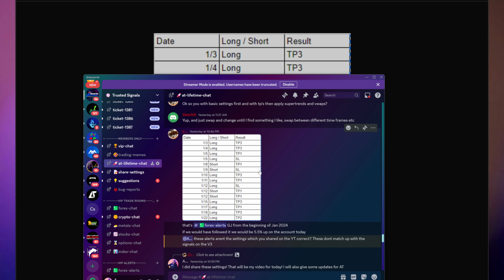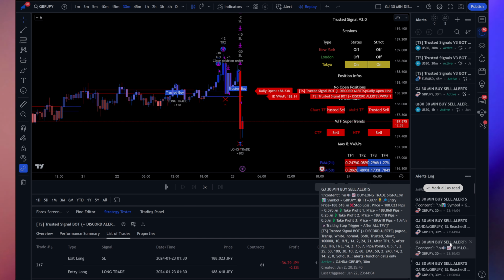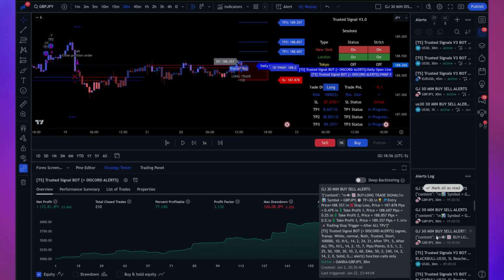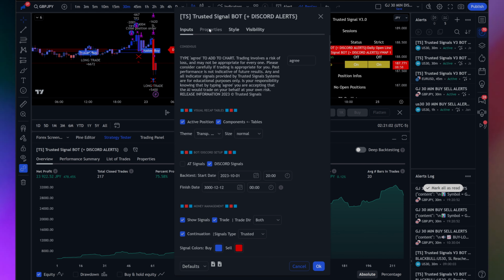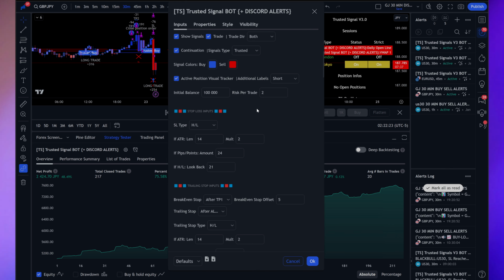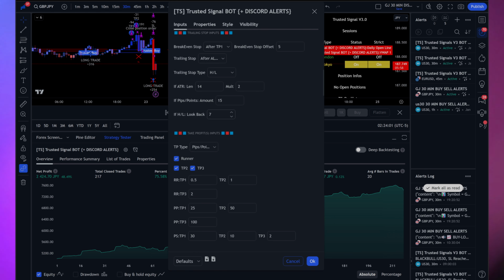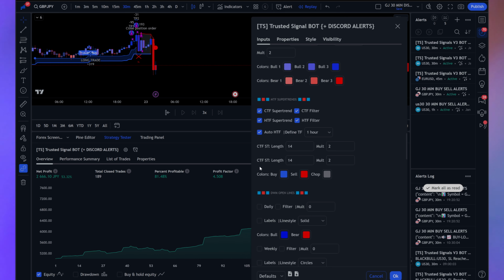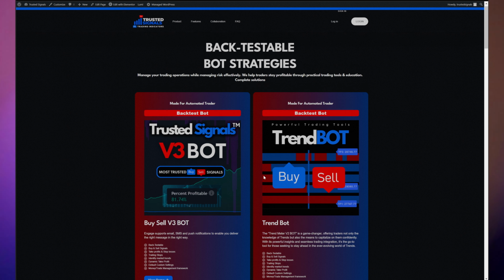Best FOREX bot on Tradingview with Settings!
Trusted Signals V3 bOT operates by thoroughly analyzing the complex patterns and trends of the market across various timeframes, making it efficient and reliable for both short-term and long-term traders. It is designed to help traders predict market movements with a high degree of accuracy, reducing potential risks while maximizing profitability.

NEW MT4 BROKER Show me proof you sign up and I'll get you guys the 100% account match!!!

Back-Testable
Buy & Sell Signals
Take profits & Stop losses
Trailing Stops
Identify market trends
Dynamic Take Profit
Default Custom Settings
Money/Trade Management framework